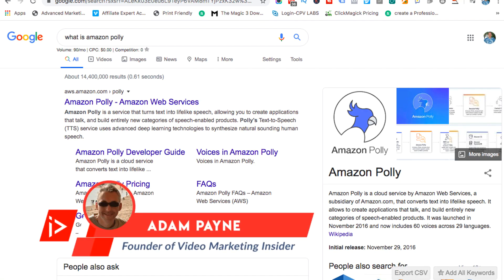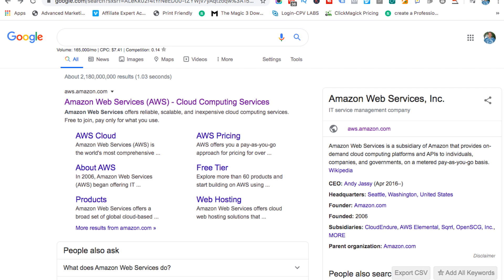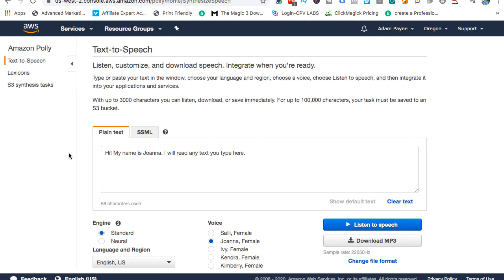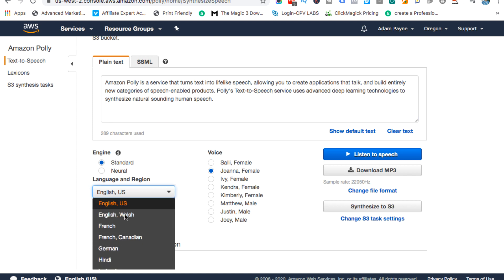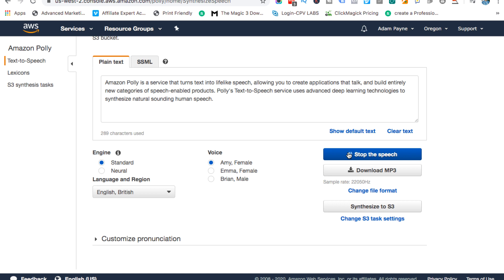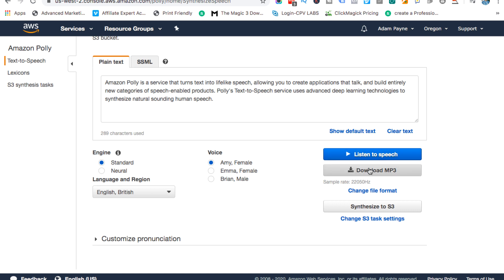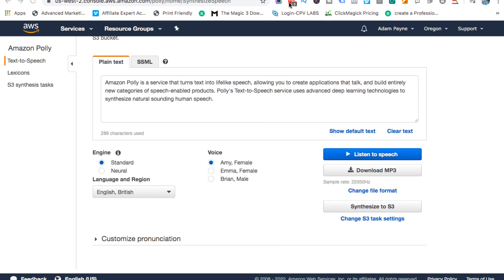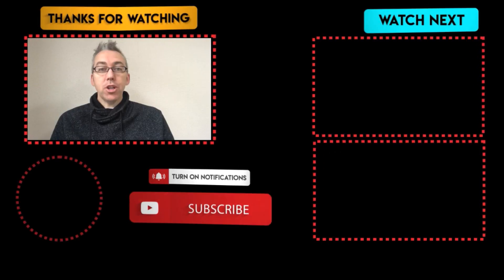Amazon Polly For Beginners - Simple Text to Speech Video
Amazon Polly For Beginners: Amazon Polly is a service that turns text into lifelike speech, allowing you to create applications that talk.

You can check it out here:

Amazon Polly For Beginners